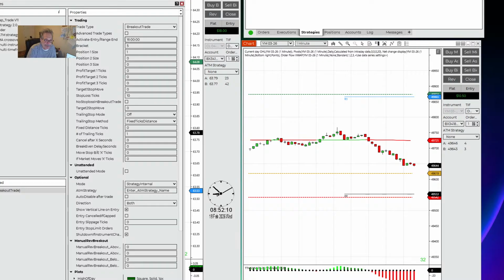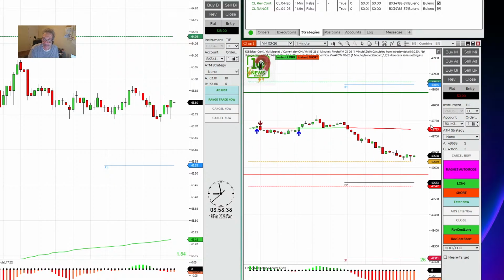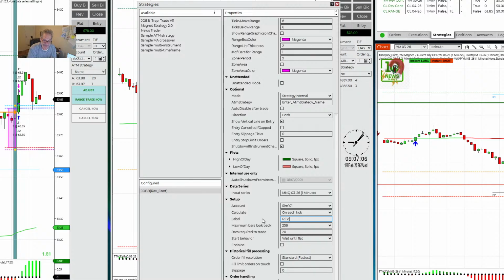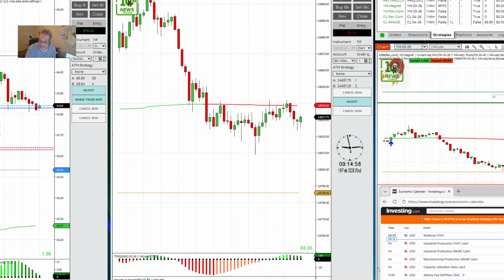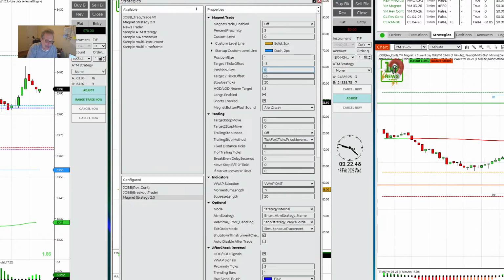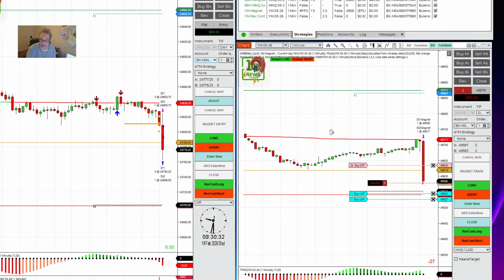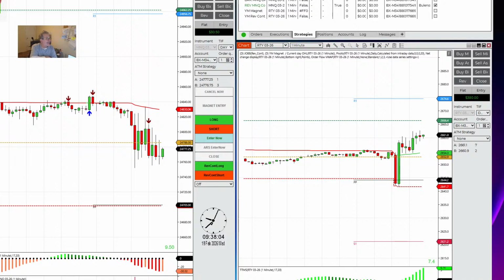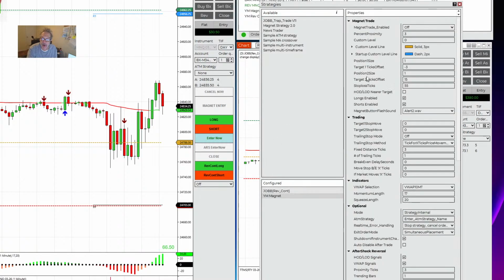Oil / Us Open